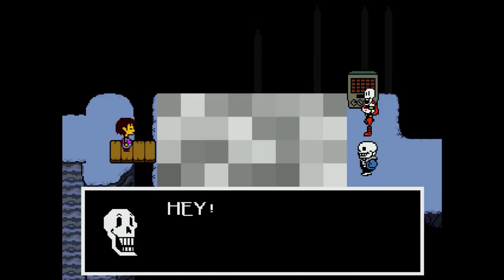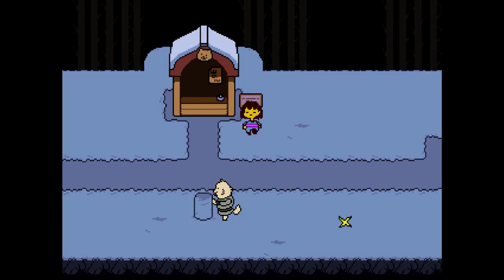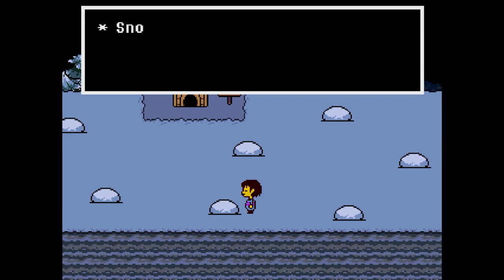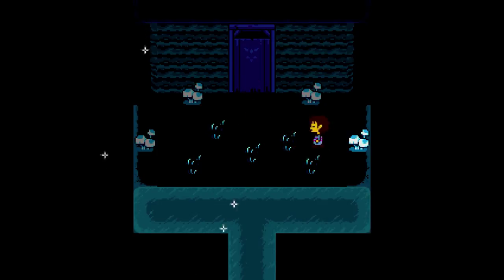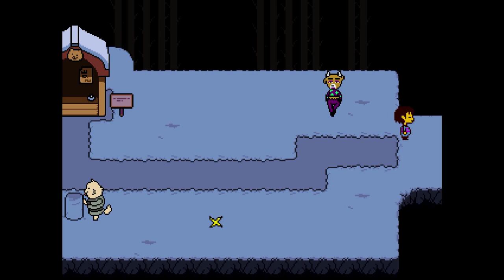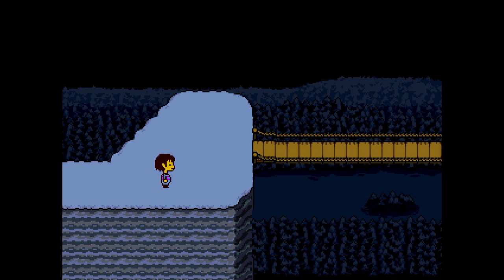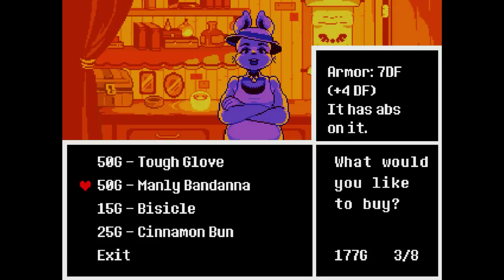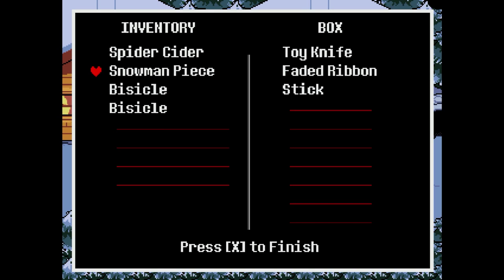Fawin Plays: Undertale Ep6 - Papyrus Puzzles and more!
Some of these puzzles will make your head spin!